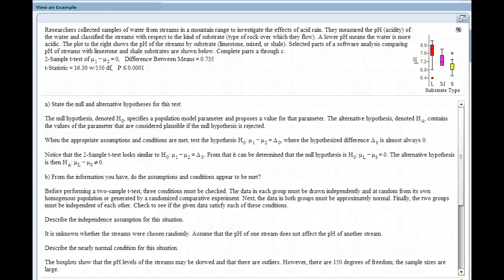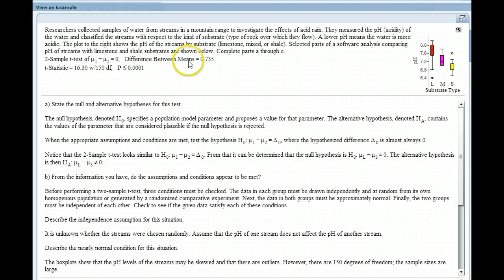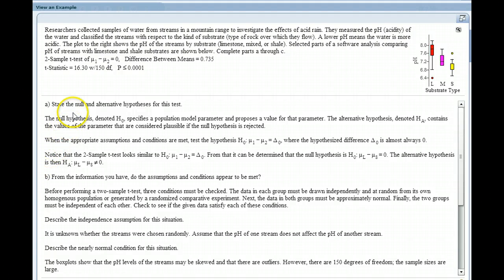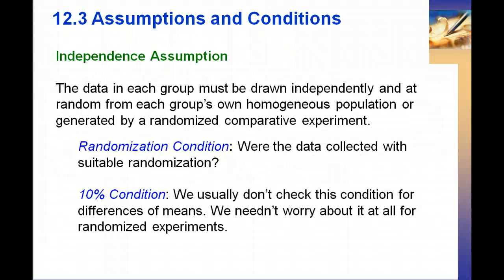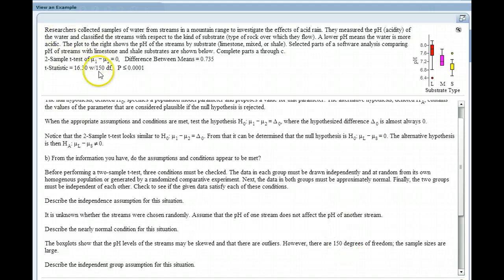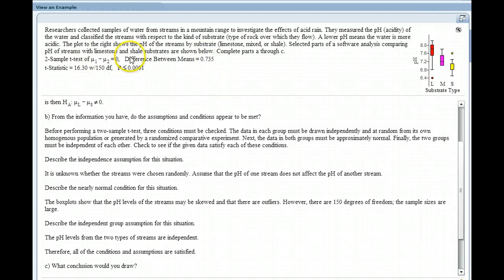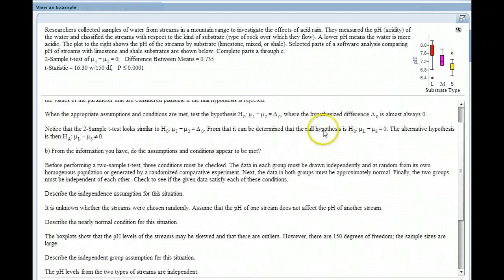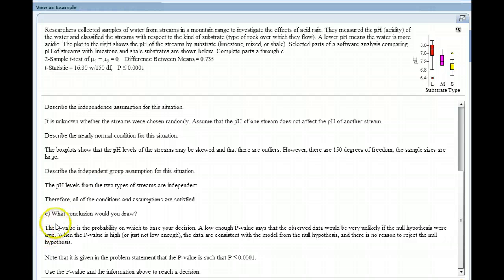Week 9 # 9